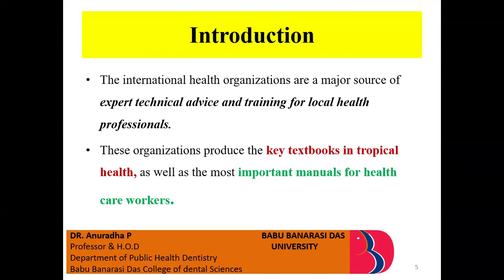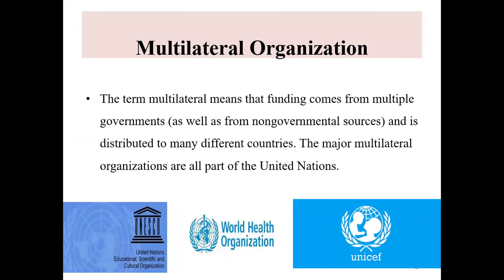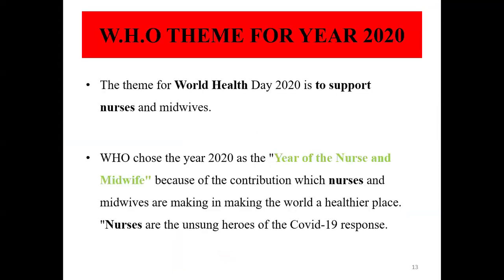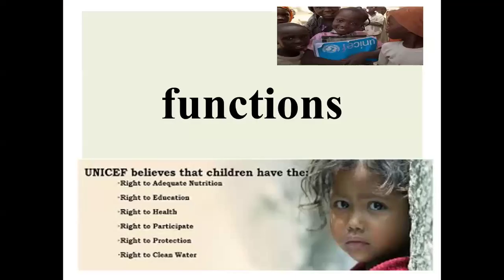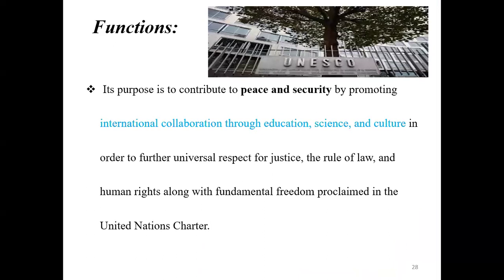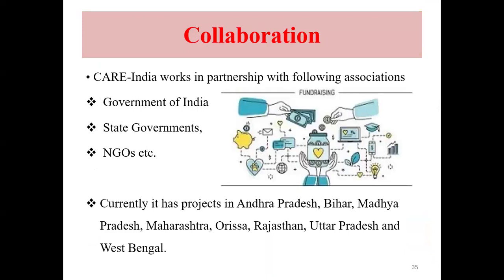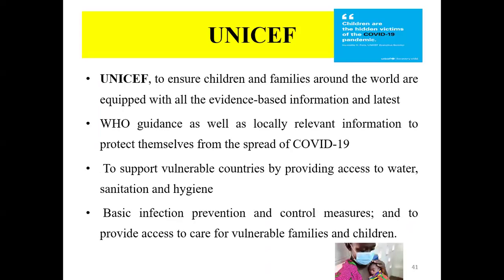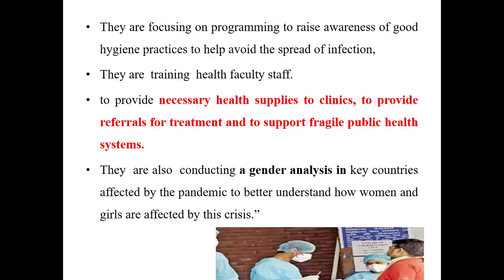BDS 408/Health agencies around the world